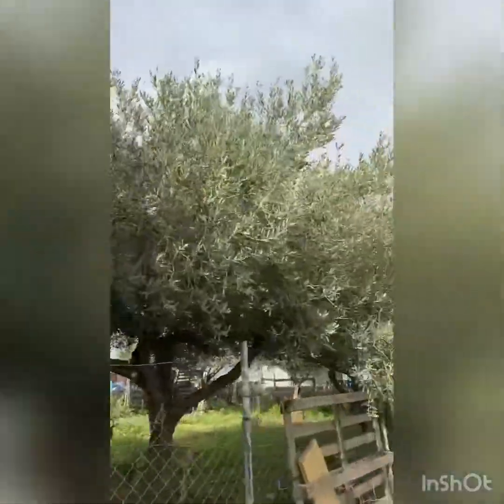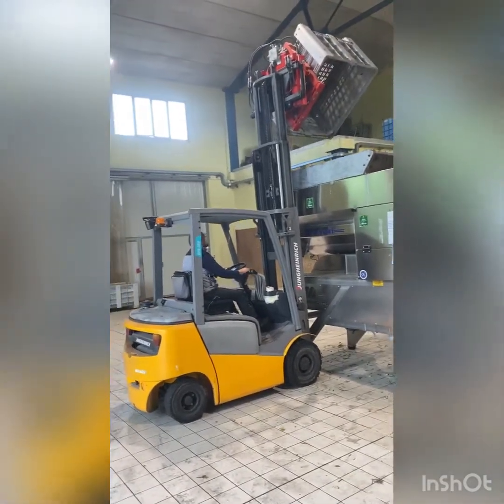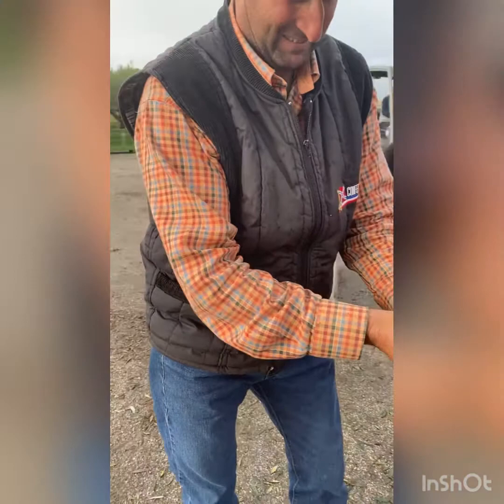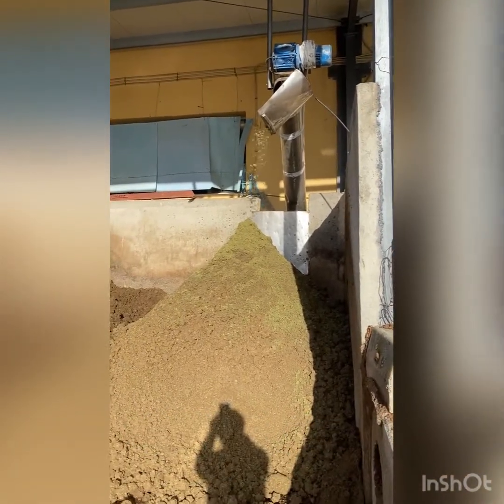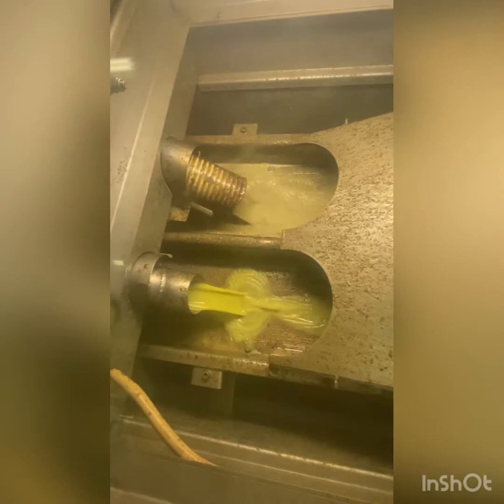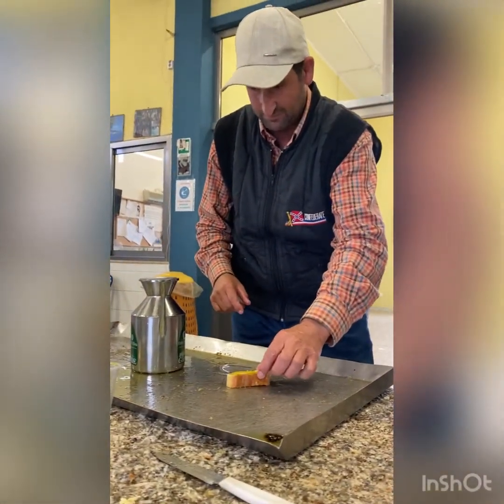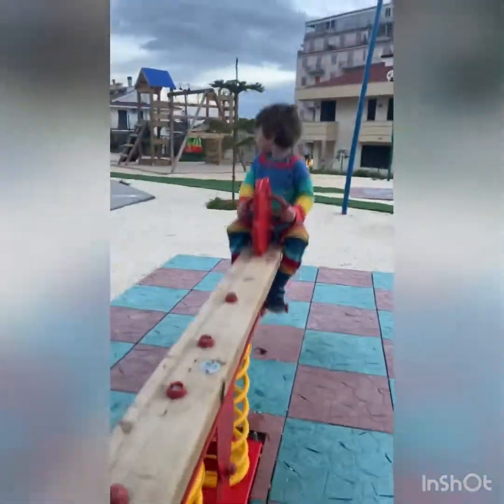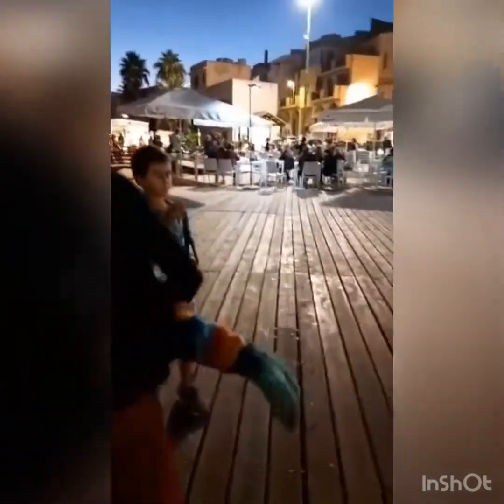How olive oil is made? Exploring Sicily..